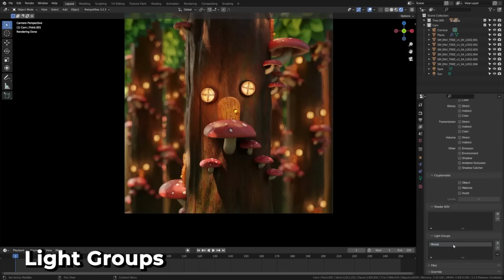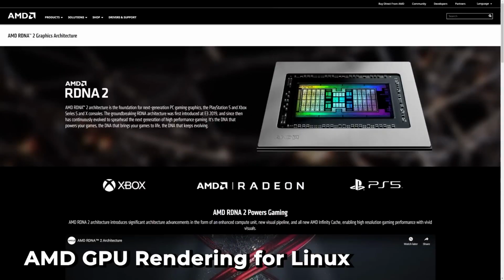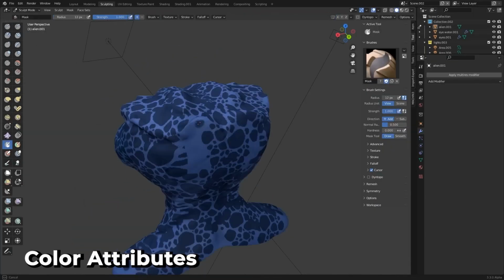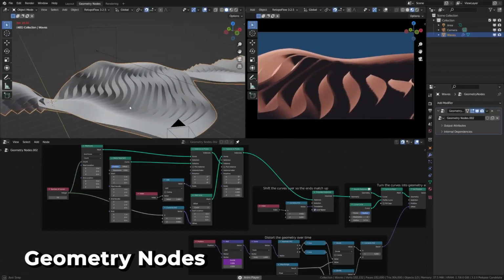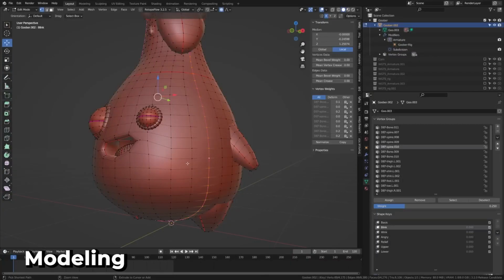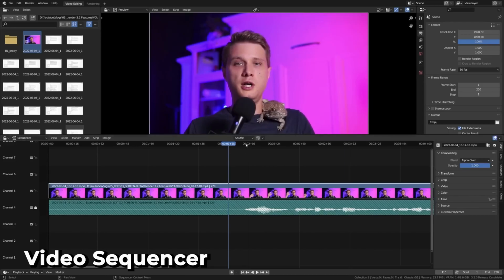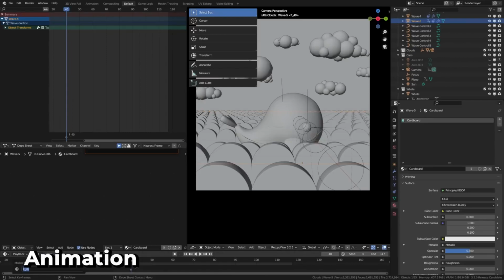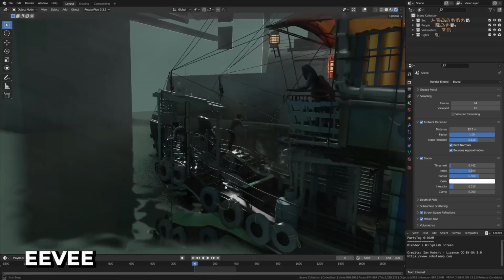Blender 3 2 New Features in LESS than Five Minutes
Video by @SouthernShotty